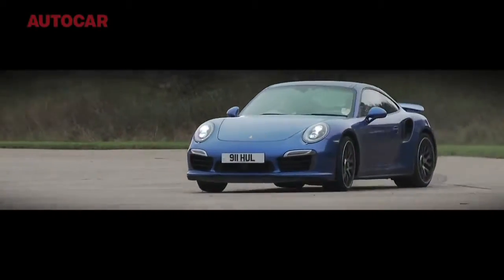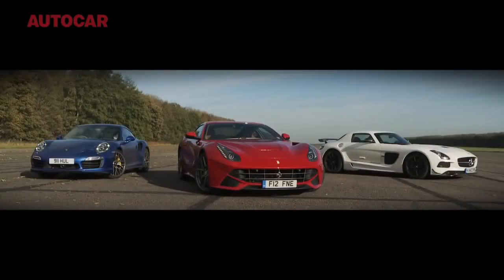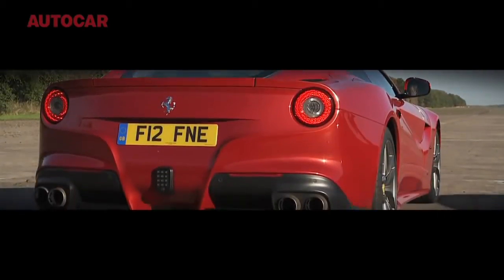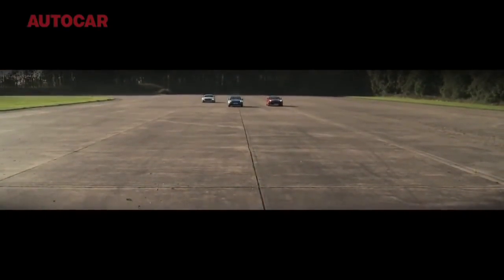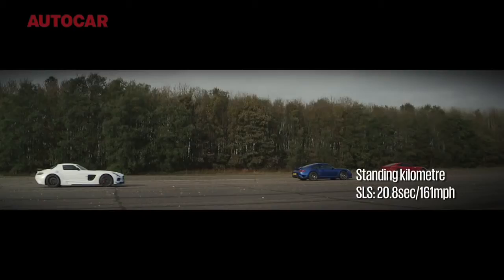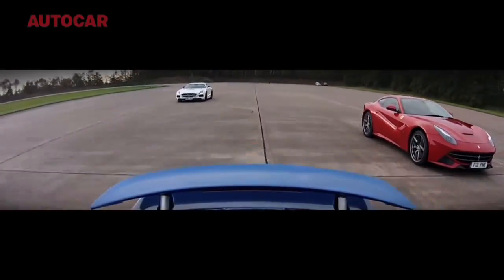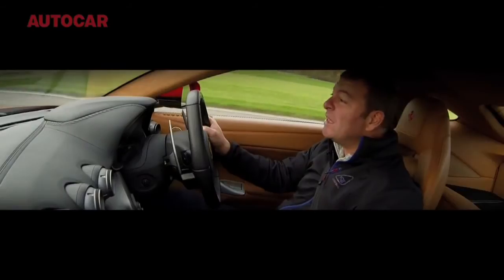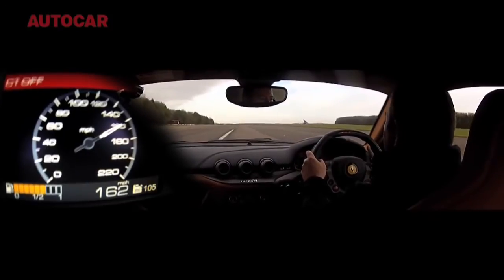Ferrari F12 Berlinetta vs Porsche 911 Turbo S Drag Race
bu AutoCar